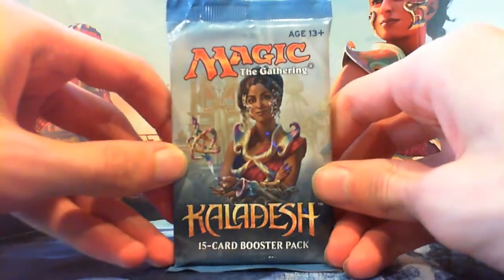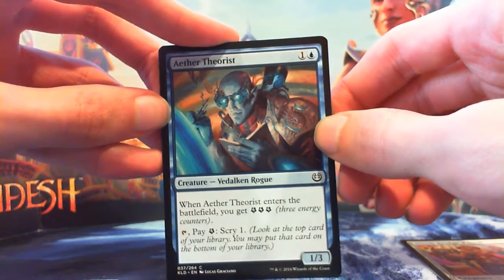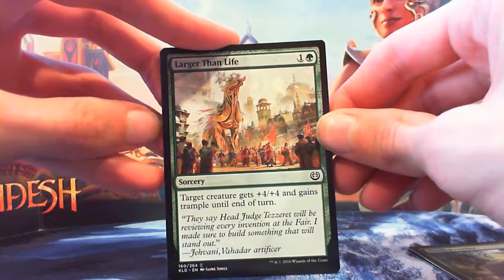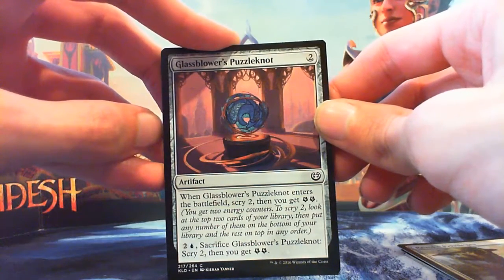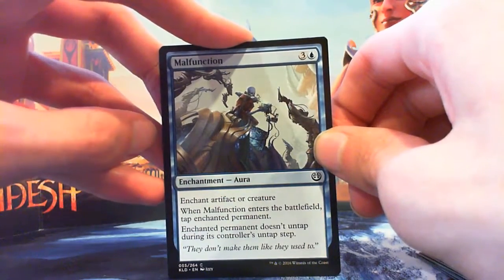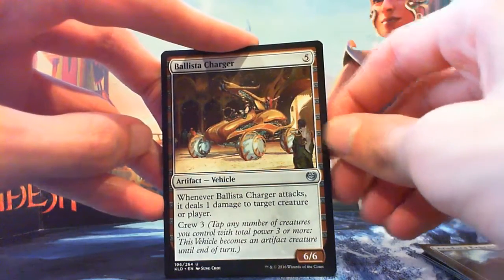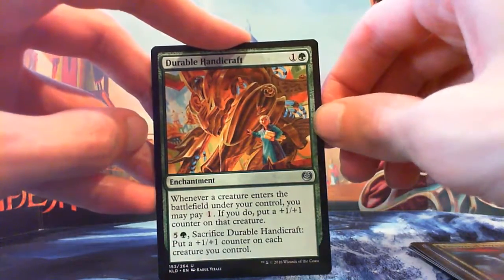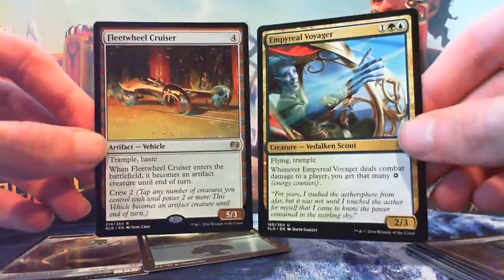Booster Opening - KLD #11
Can we make some Magic happen?